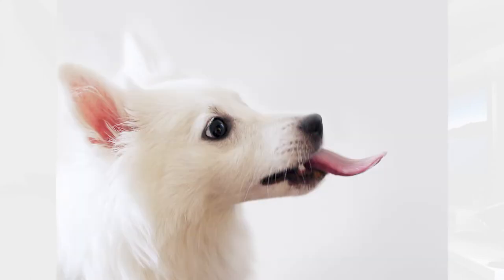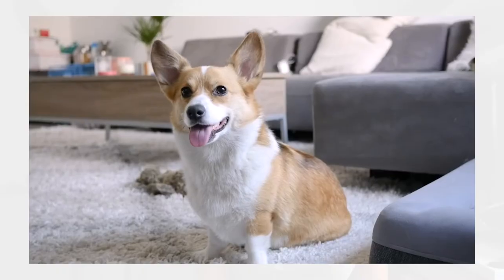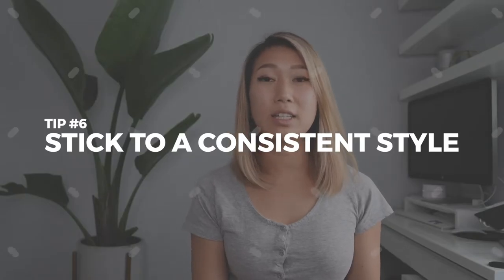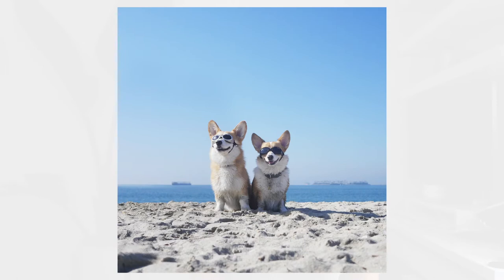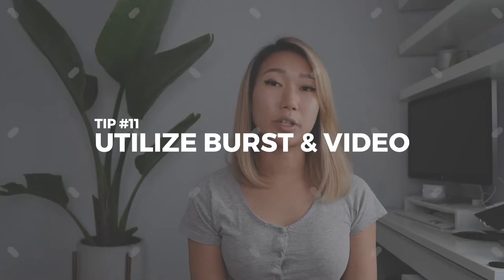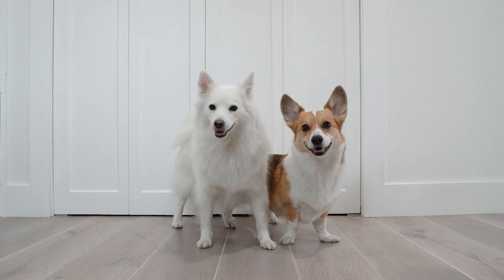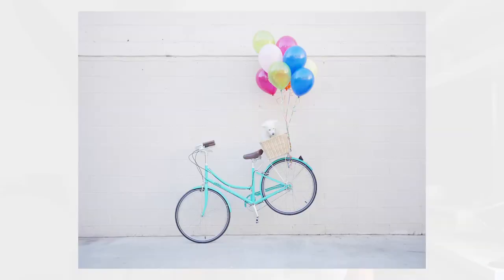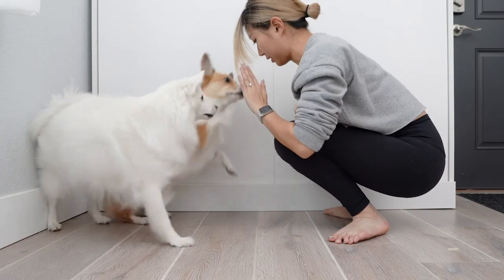How to take the BEST DOG PHOTOS for Instagram | Easy Photography Tips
Over the years, I've been learning and and practicing pet photography while sharing adventures with my pups, Kokoro and Chibi. Today, we're sharing some tips that we've acquired along the way for taking the best photos of your dog for Instagram!